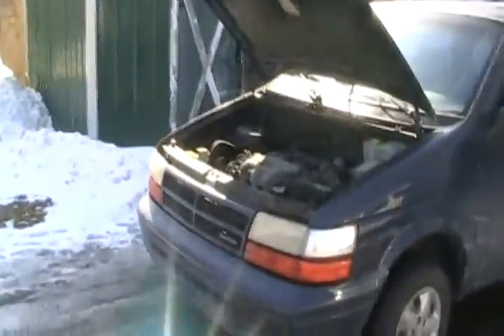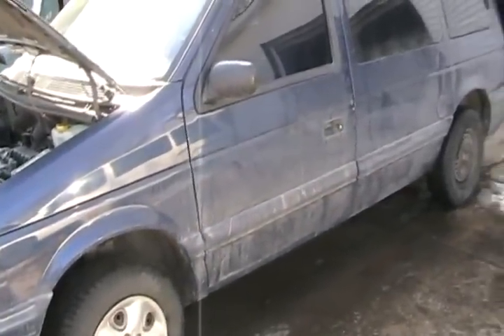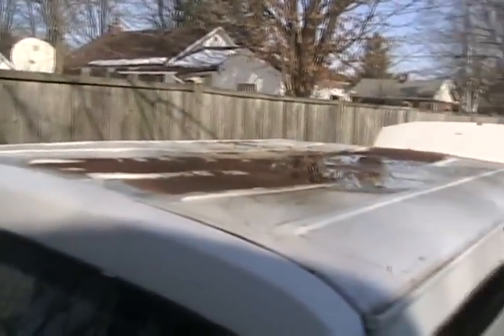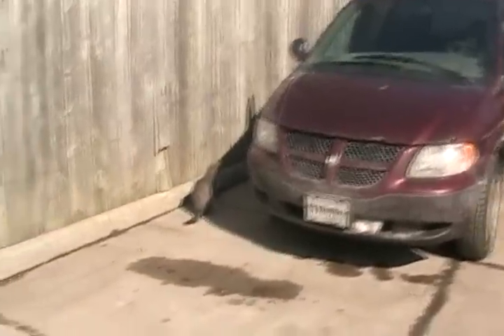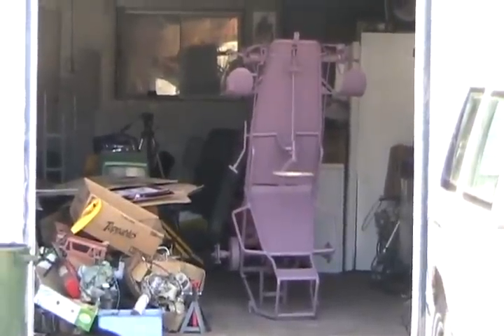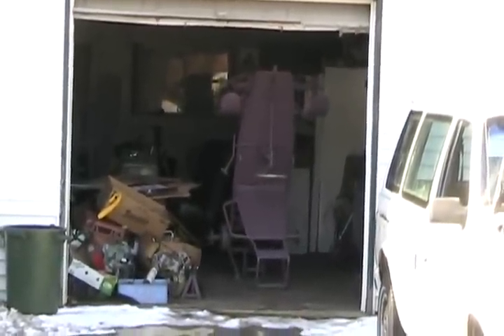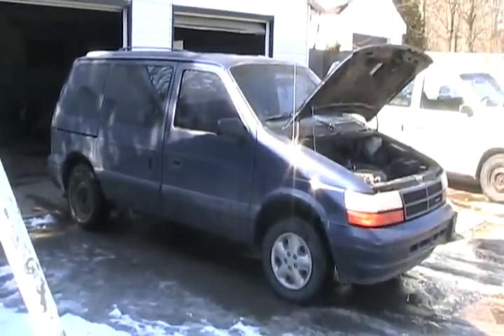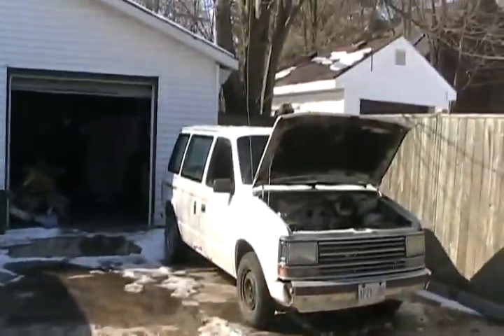#1250 Davidsfarm new project [Davidsfarm]